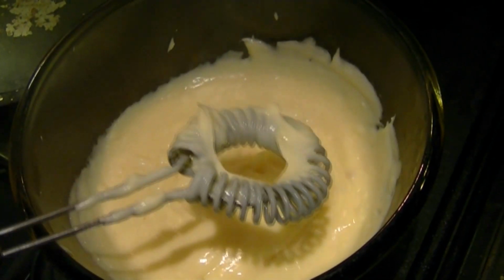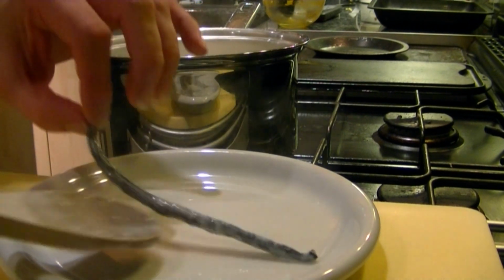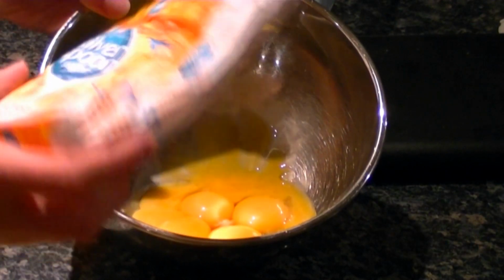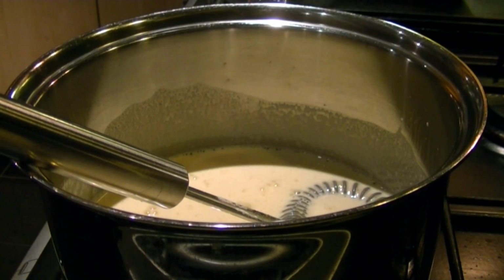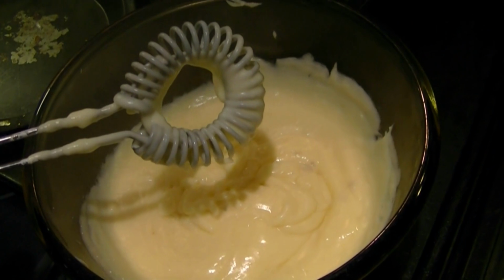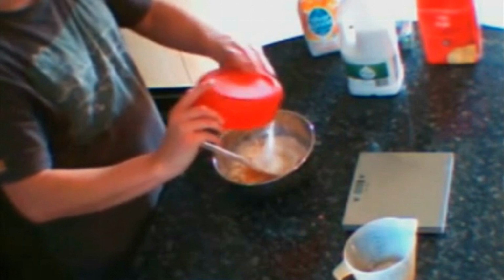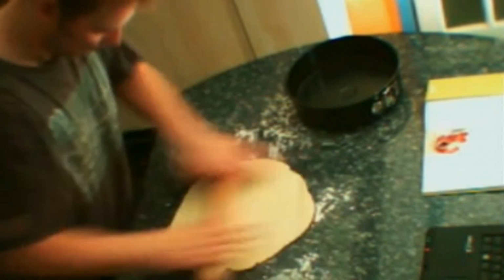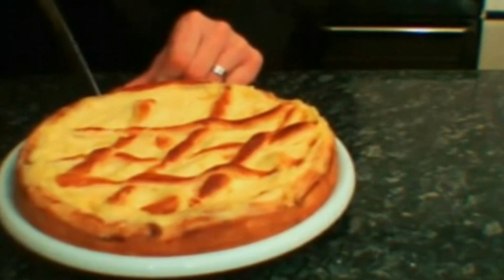Crème Pâtissière / Pastry Cream Recipe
Here's a recipe for crème pâtissière, a custard for pastries and tarts.  You can use it on a baked pastry case and top with fruit, or bake in danish pastries or in tarts such as tarte au pruneaux or tarte à la crème, a custard pie.  Included in this video is a recipe for a levened pastry, pate levee and for tarte a la creme.  The footage of the pastry and tart was filmed on a web cam, so there's a drop in picture quality.